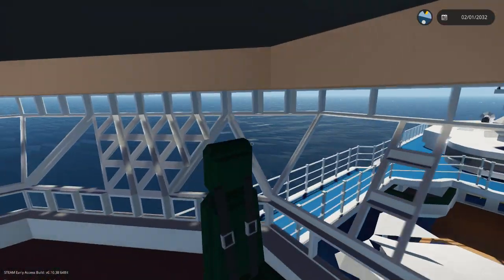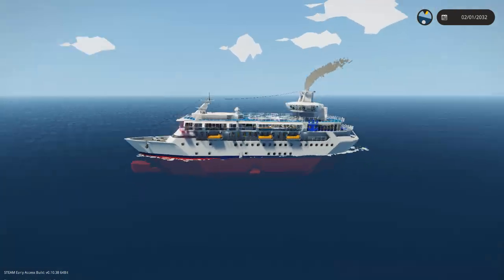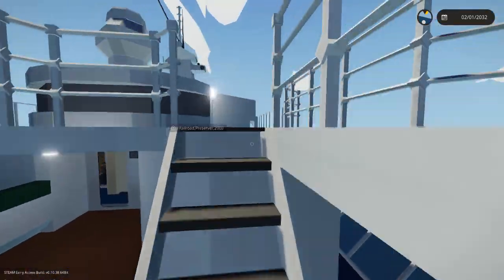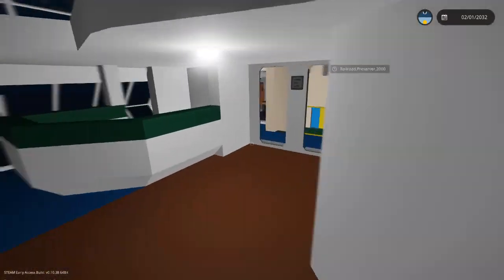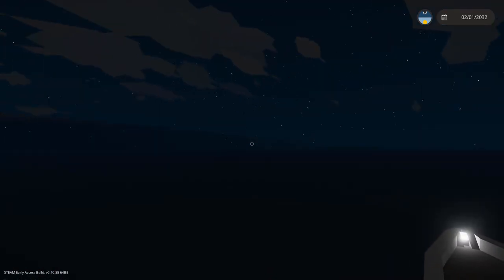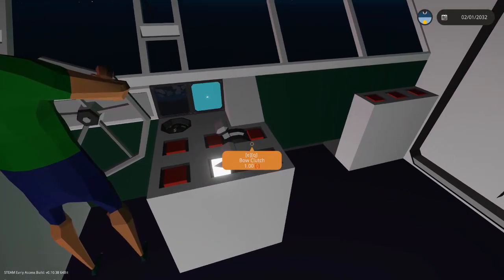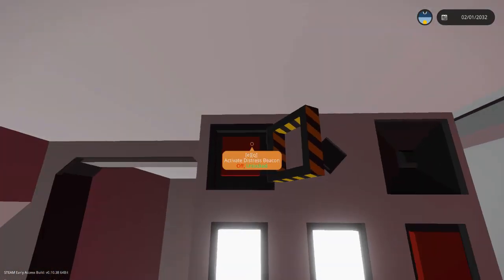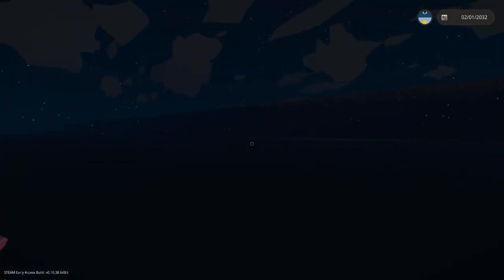Flipping Over | Stormworks: Build and Rescue | With Railroadpreserver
In today's video we return to Stormworks to check out another mini cruise ship!